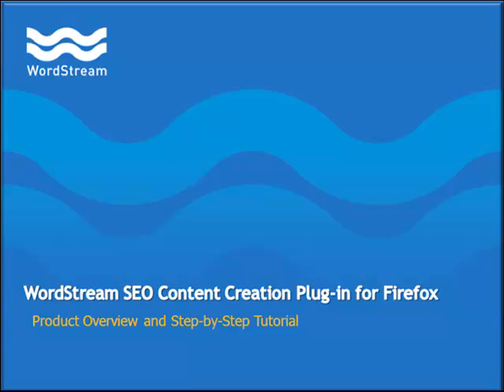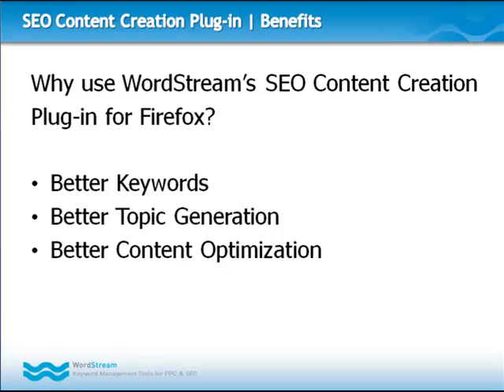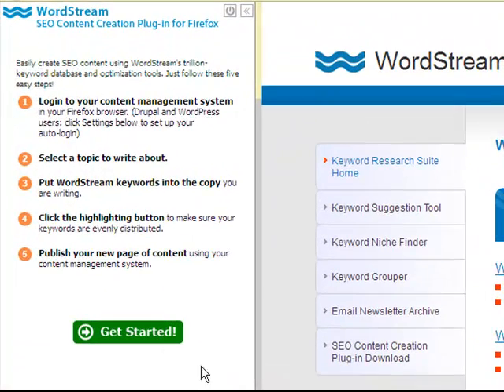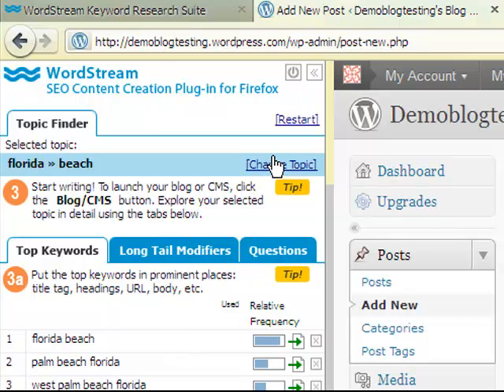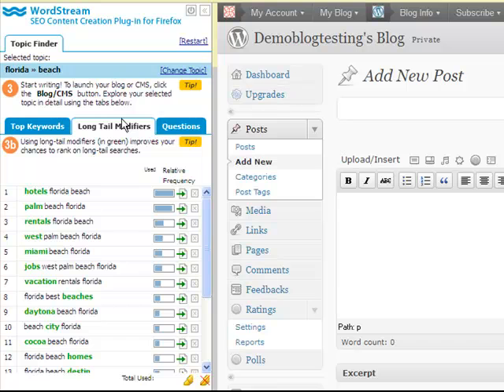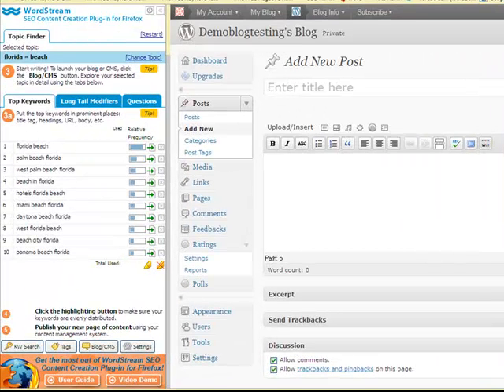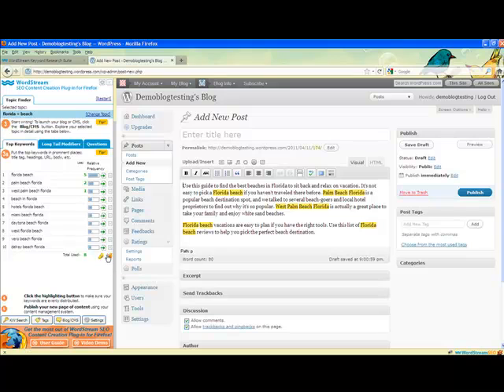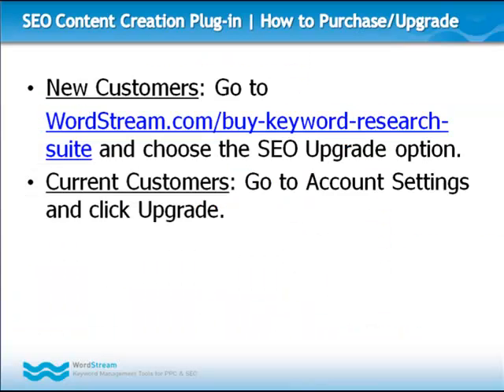WordStream's SEO Content Creation Plug-in for Firefox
WordStream's SEO Content Creation Plug-in for Firefox  features a suite of keyword research and content authoring tools to help writers create optimized, keyword focused content for maximum SEO effectiveness.

To get the plug-in choose the SEO Upgrade option when purchasing WordStream's Keyword Research Suite.